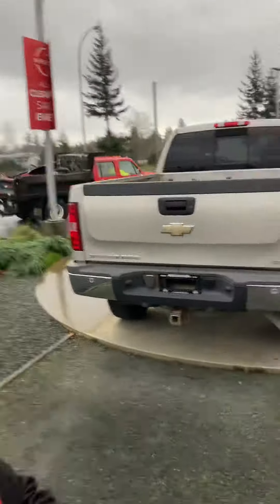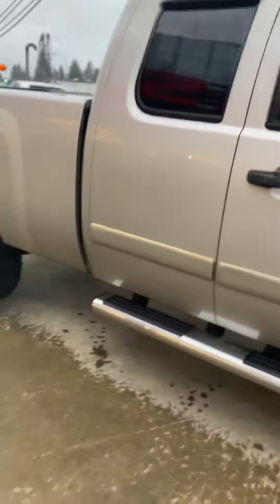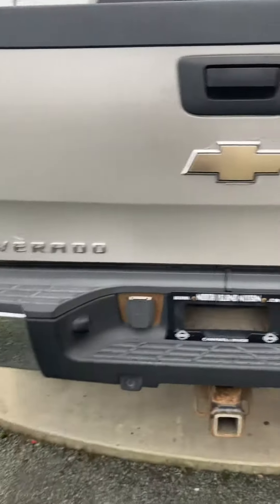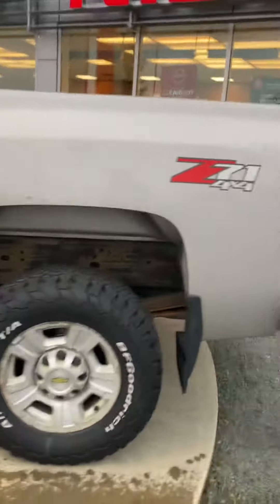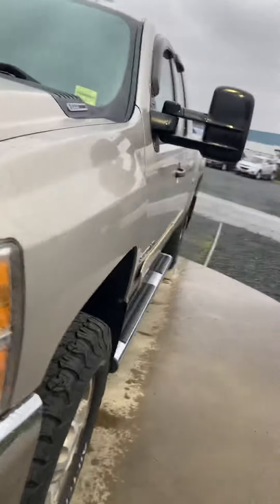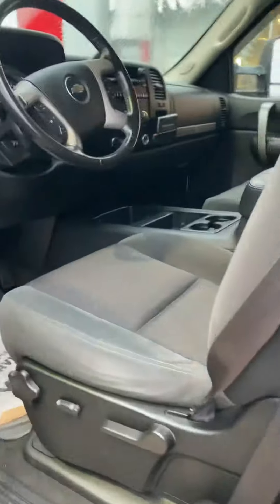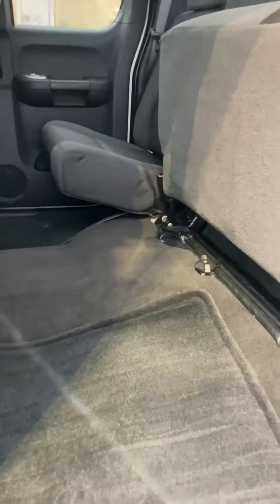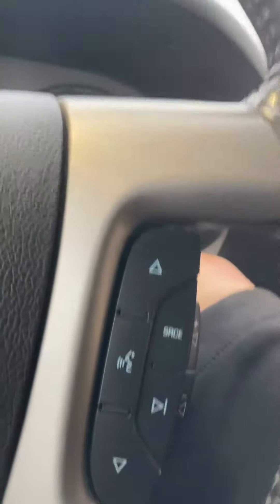2008 Silverado 2500 HD